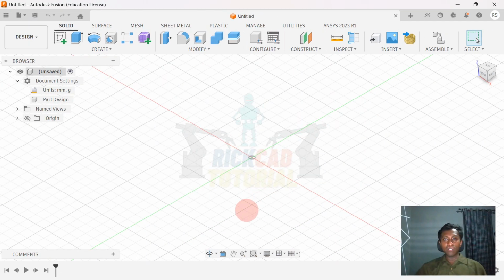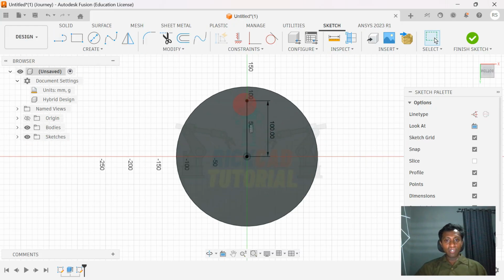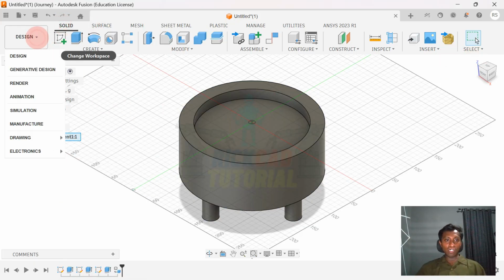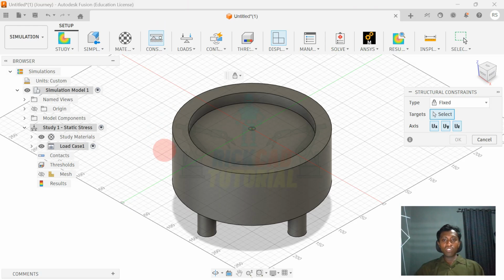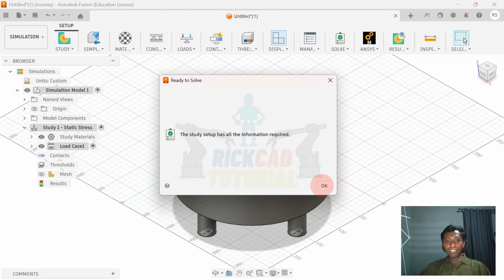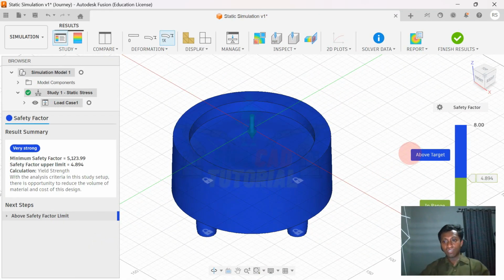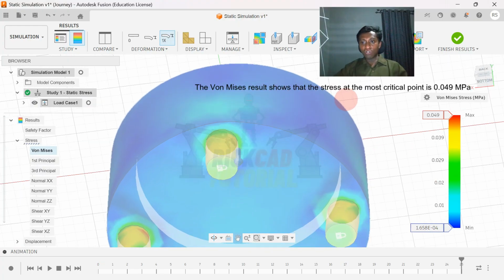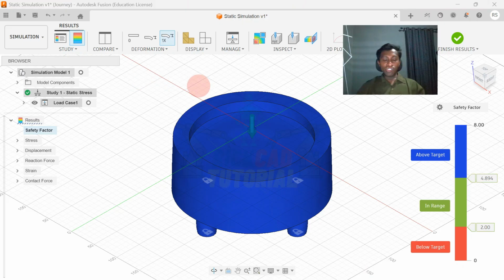FUSION 360 STRESS ANALYSIS (Von Mises, Displacement, Safety Factor)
FUSION 360 STRESS ANALYSIS. There is Von Mises, Displacement, Safety Factor . Object material is Stell-Alloy